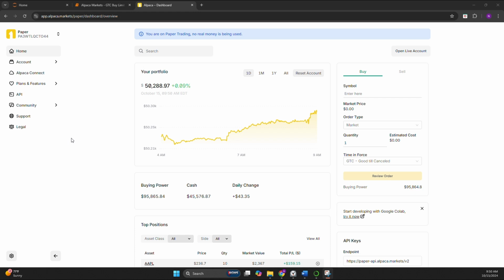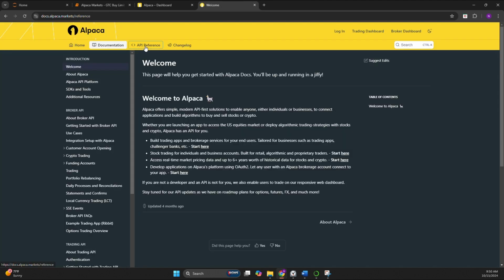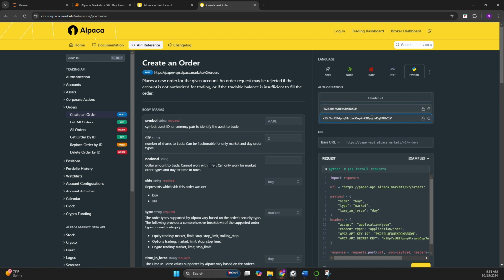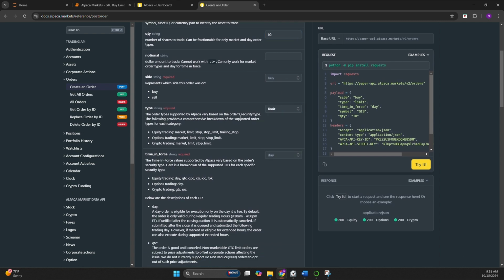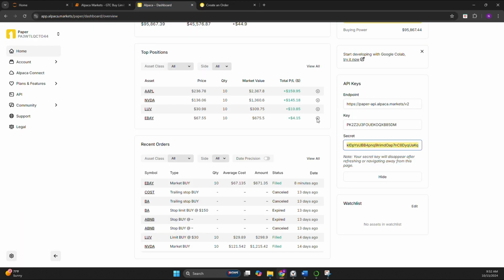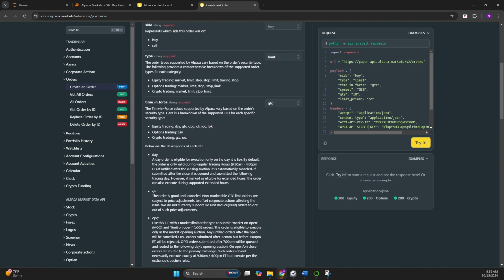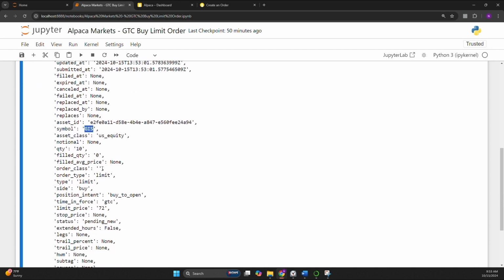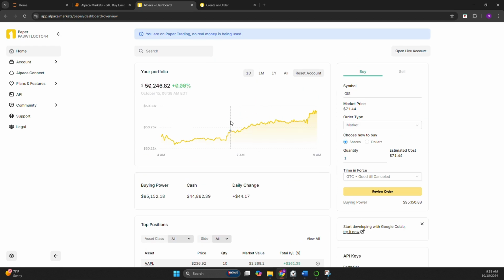Alpaca Markets API - Buying Stocks with Python ($GIS GTC Buy Limit Order)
In this quick tutorial, I’ll show you how to use the Alpaca Markets API with Python to create a good til cancelled buy limit order for General Mills (GIS) directly in a Jupyter Notebook. Whether you’re new to algorithmic trading or looking to enhance your skills, this step-by-step guide will help you automate your trading process seamlessly. For more comprehensive tutorials, you can check out the following courses: